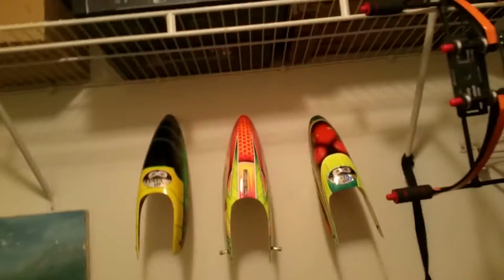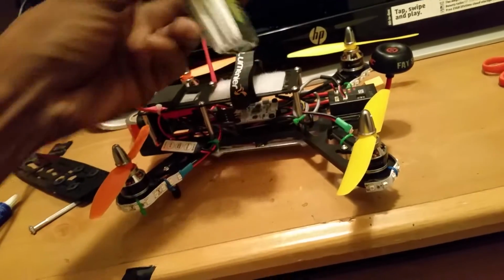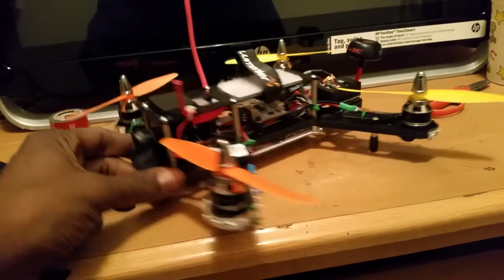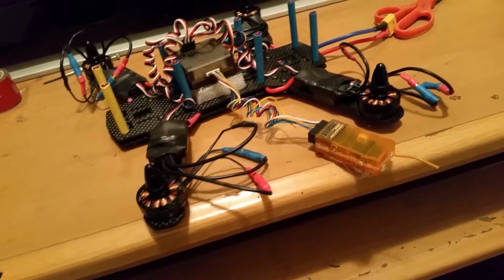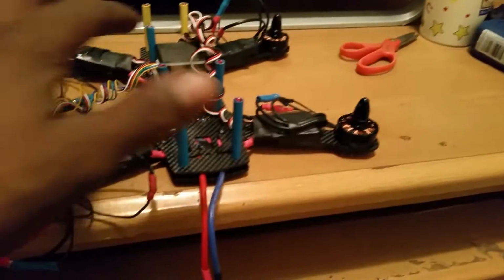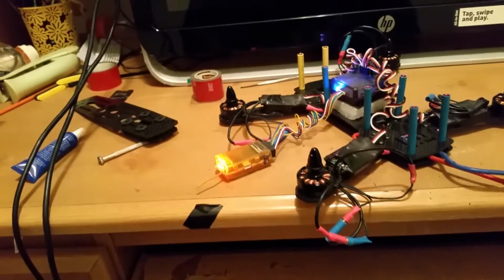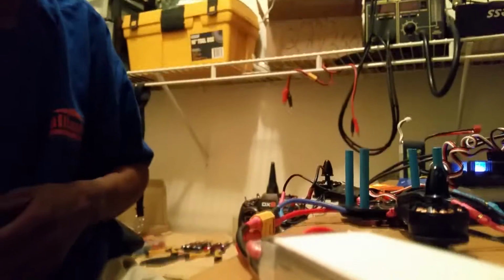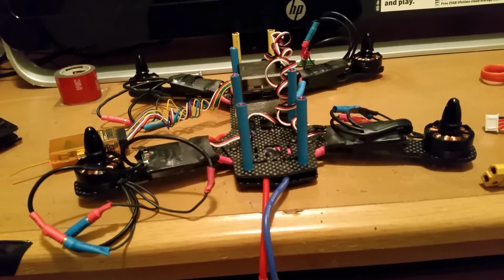Qav250 &Zmr build and update